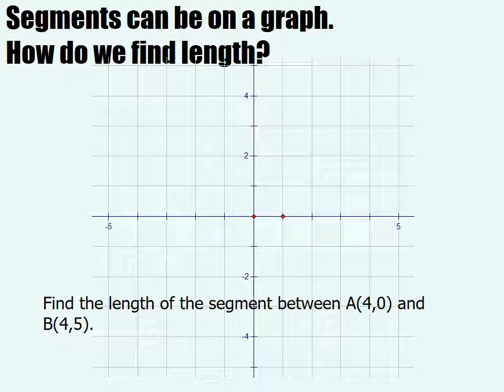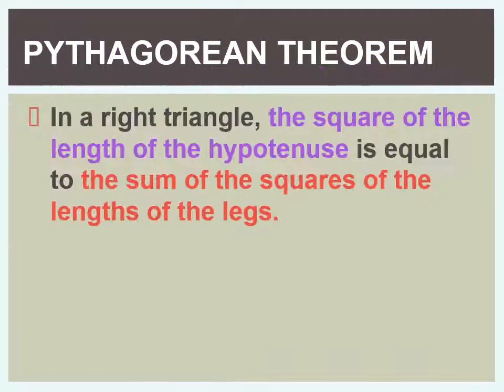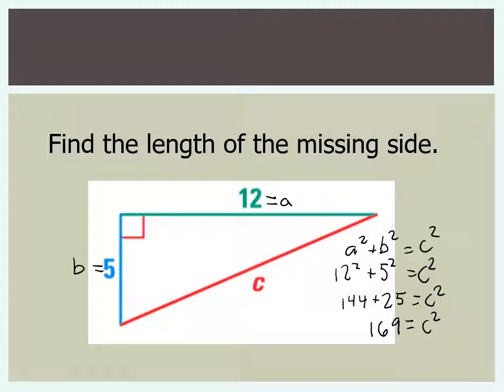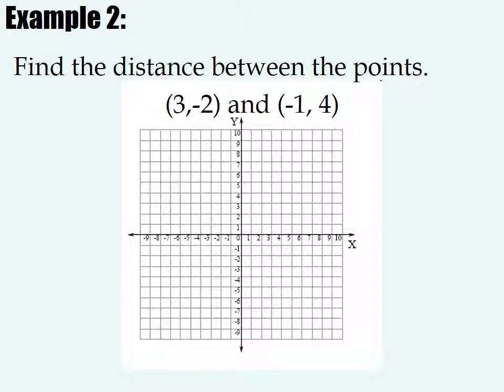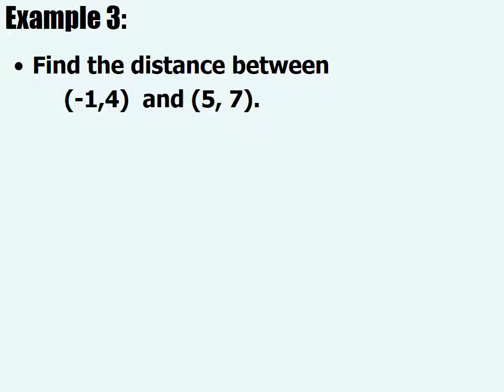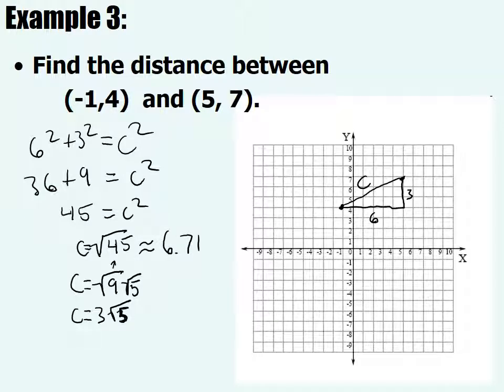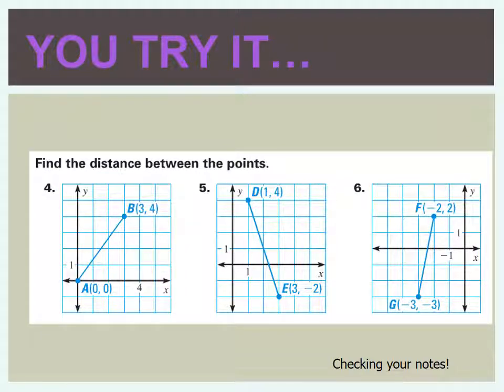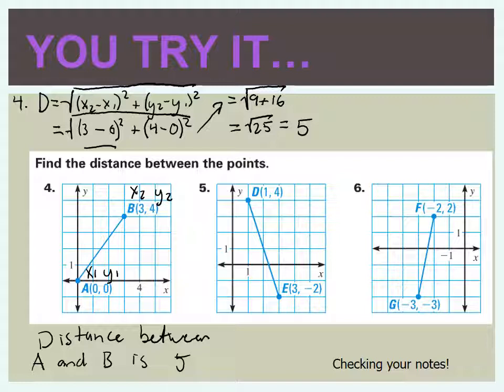Distance Formula (Pythagorean Theorem)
The Distance Formula is derived directly from the Pythagorean Theorem for triangles. In this video, we investigate why, and apply it to finding lengths of segments